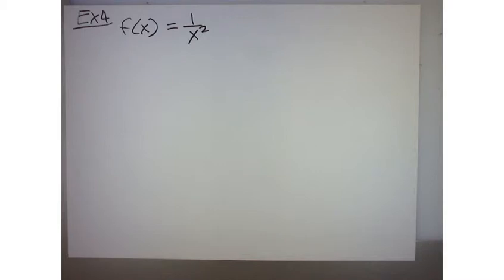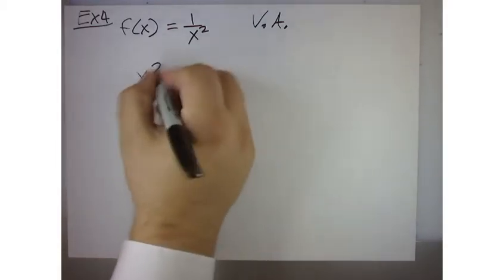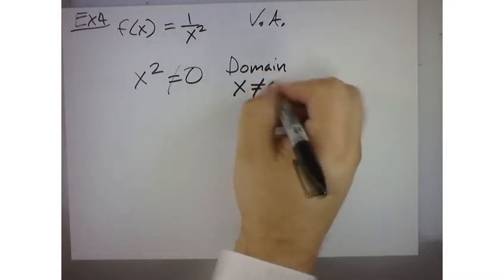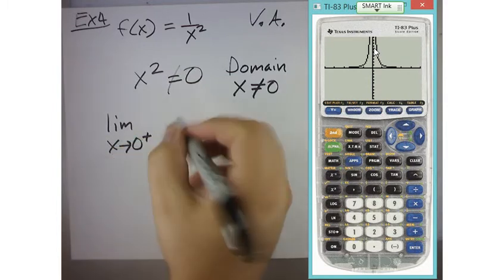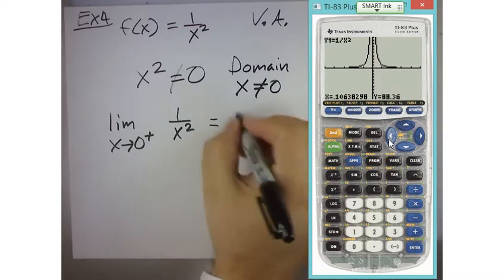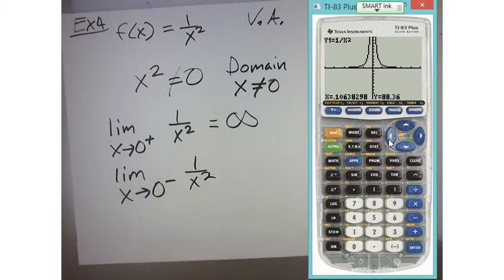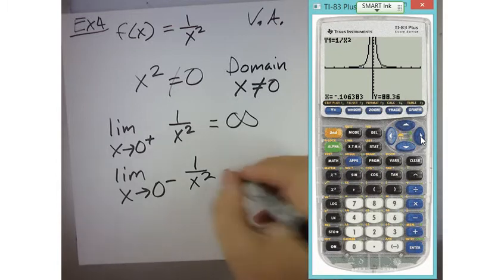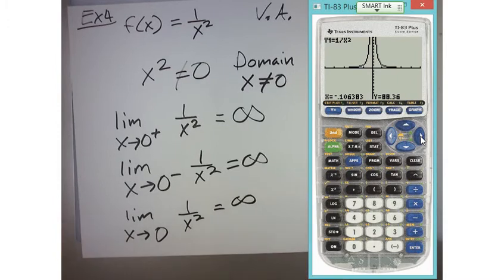AP Calculus 2.2 Limits Involving Infinity Example 4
Mr. Adams teaches AP Calculus - 1.2 - Functions and Graphs # 2. In this video Tom Adams will explain: finite limits as x +/-infinity, sandwich theorem revisited, infinite limits as x a, end behavior models, "seeing" limits as x +/-infinity, and why limits can be used to describe the behavior of functions for numbers large in absolute value.